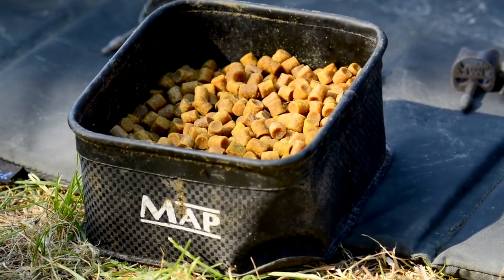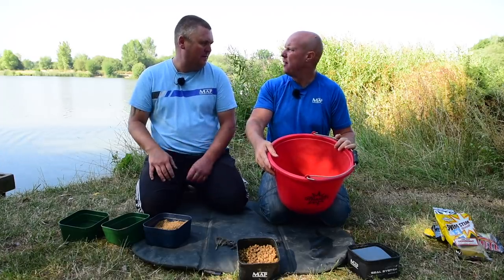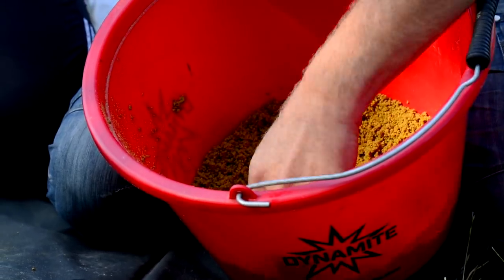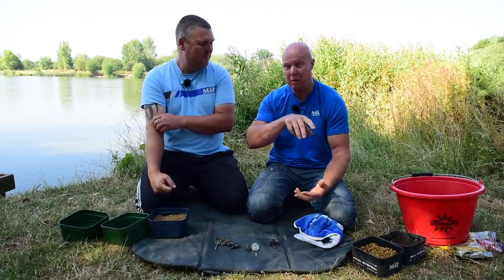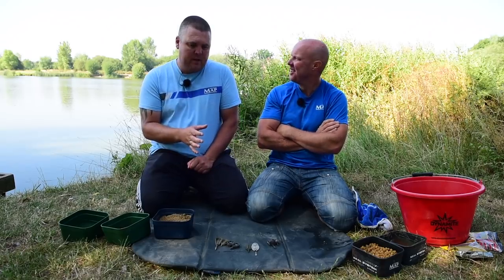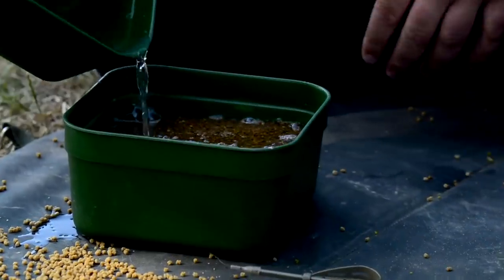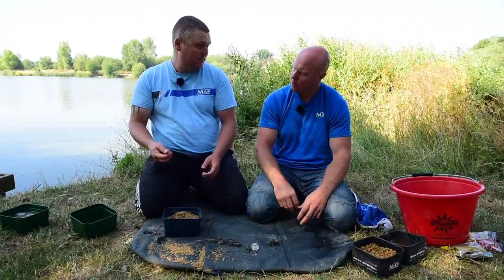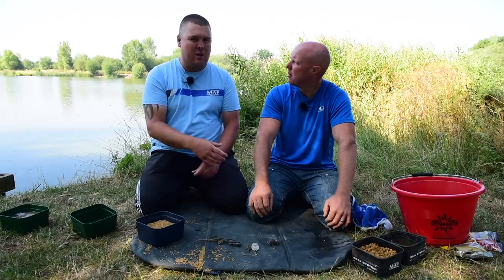What Bait Mix for Method Feeders? - Jamie Hughes and Andy May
Clip from Episode 4 of Winning Ways - View it in full

Jamie and Andy discuss there preferred choice of bait for using on method feeders.